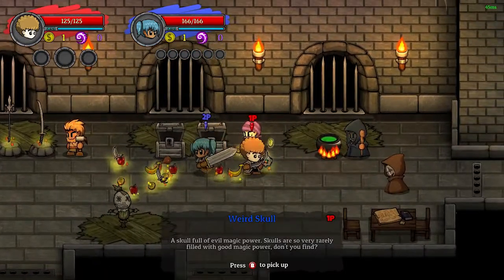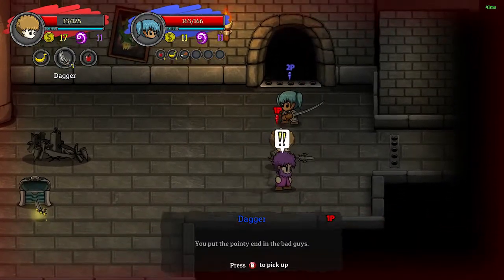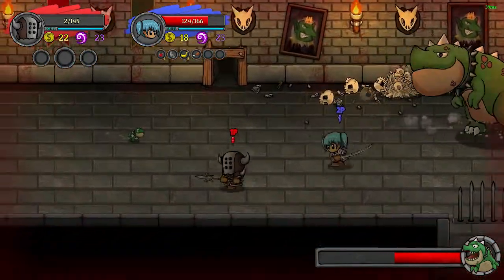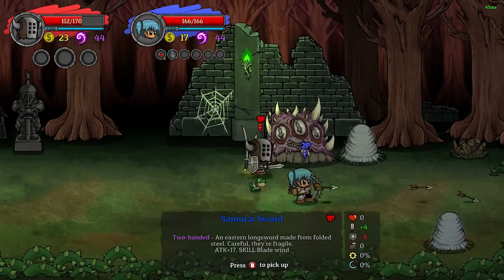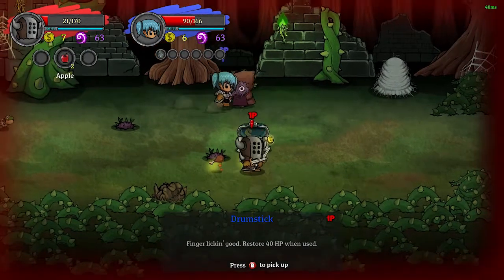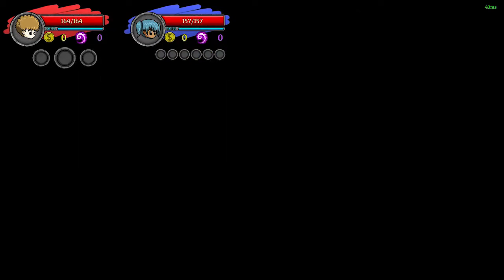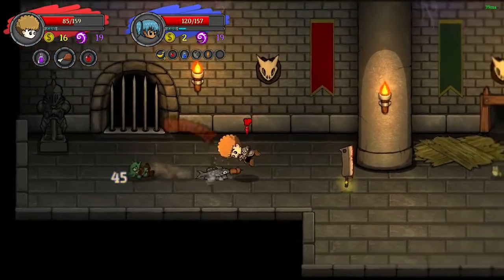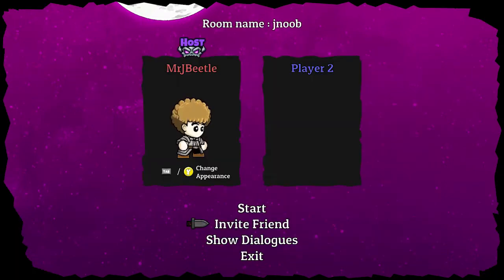Lost Castle CO-OP [Episode 4] - Promising Problems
Lost Castle Multiplayer Gameplay!

If you enjoyed our playthrough of Rampage Knights, you'll definitely enjoy Lost Castle. As an action RPG brawler with roguelike elements, Lost Castle feels oh so satisfying beating up goblins and spiders.

Like our Lost Castle multiplayer gameplay? Here are some other series you might enjoy!

*tweet tweet* @MrJBeetle